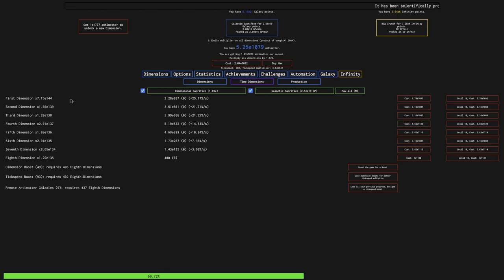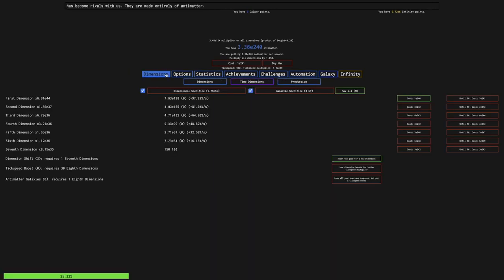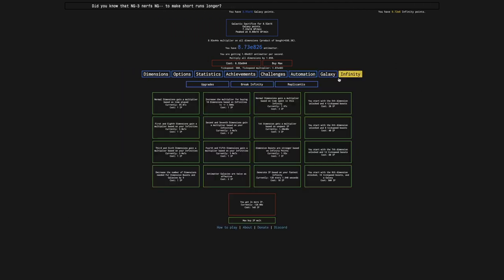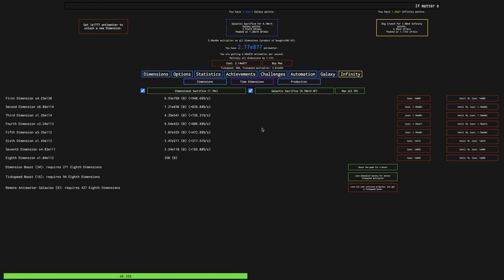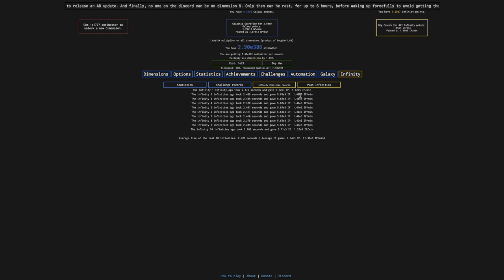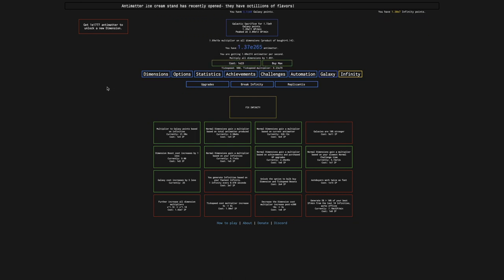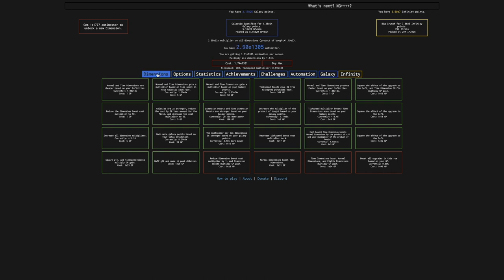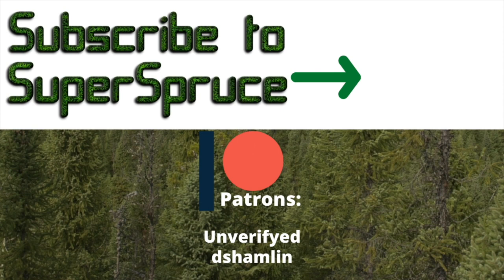Antimatter Dimensions NG-4 Episode 32: The first Infinity Challenge!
Ah yes, the infinity challenges. The struggle that it is to complete one, but usually with a nice reward at the end. Will this story be the same with NG though? Watch to find out! Hope you enjoyed!